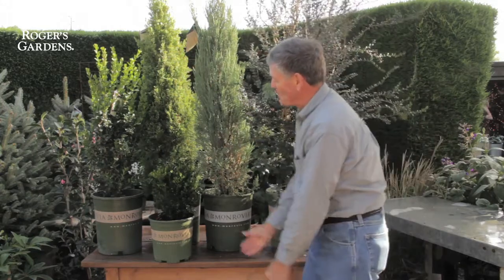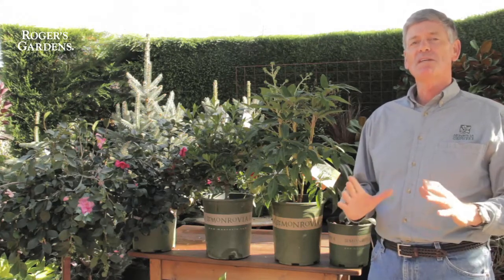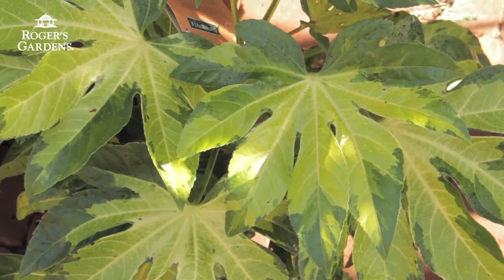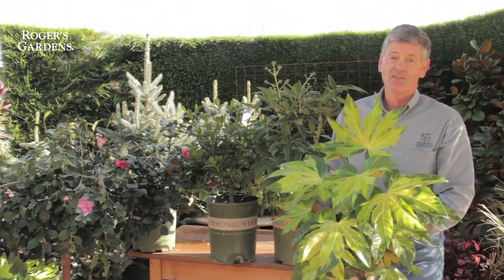Fall is for Planting with Nicholas Staddon.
Fall Planting with Nicholas Staddon, Director of New Plants, Monrovia.